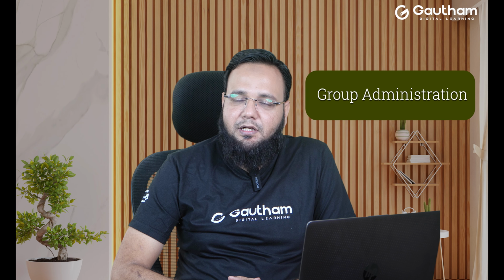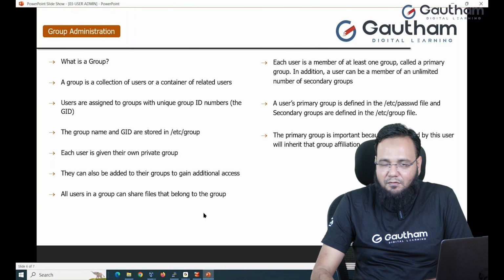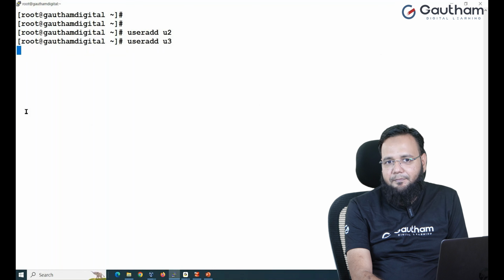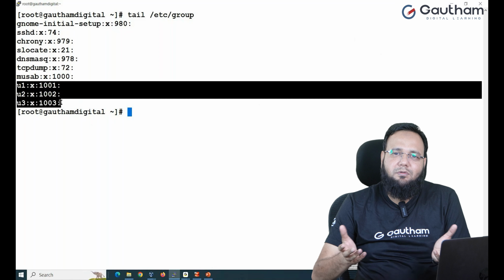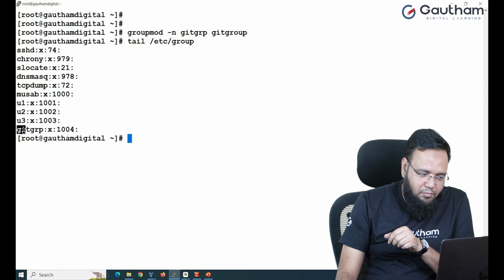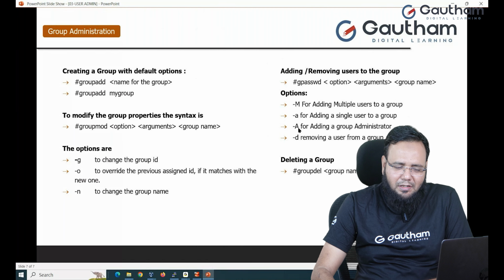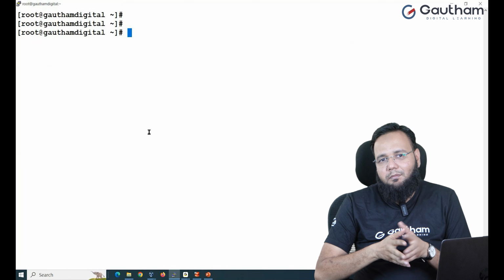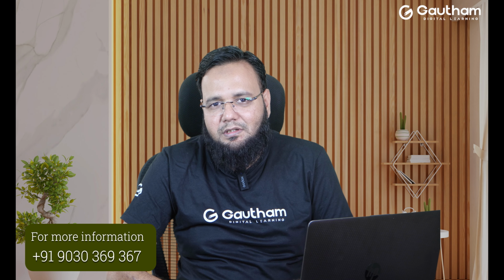Linux Tutorials - Musab Syed | Linux Group Administration | Linux Videos 2024 | Linux Course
For Linux Live Classes, Books, Sample Resumes, Interview Questions

Linux group administration involves managing user groups on a Linux system. User groups are collections of user accounts that are used to assign permissions and control access to files, directories, and other resources. Group administration is an important aspect of system security and resource management. Here are some common tasks and commands for Linux group administration:

Creating a Group:
To create a new group, you can use the groupadd command followed by the group name:

bash
Copy code
sudo groupadd mygroup
Adding Users to a Group:
To add users to a group, you can use the usermod command with the -aG option:

bash
Copy code
sudo usermod -aG mygroup username
Viewing Group Information:
You can view information about a specific group using the groups command or by inspecting the /etc/group file:

bash
Copy code
groups mygroup
Changing Group Ownership of Files and Directories:
You can change the group ownership of a file or directory using the chown command:

bash
Copy code
sudo chown :mygroup file_or_directory
Modifying Group Properties:
You can modify group properties, such as group name, using the groupmod command:

bash
Copy code
sudo groupmod -n newgroupname oldgroupname
Deleting a Group:
To delete a group, use the groupdel command:

bash
Copy code
sudo groupdel mygroup
Managing Group Membership:
To list the members of a group, you can inspect the /etc/group file or use the getent command:

bash
Copy code
getent group mygroup
Granting sudo Privileges to a Group:
You can allow a group to execute specific commands with sudo privileges by editing the sudoers file (/etc/sudoers) using the visudo command and adding an entry like:

sql
Copy code
%mygroup   ALL=(ALL:ALL) /path/to/command
Setting File Permissions for Groups:
You can set file permissions for a group using the chmod command:

bash
Copy code
chmod g+rw file_or_directory
Managing Group Passwords (Optional):
Group passwords are not commonly used, but you can set a password for a group using the gpasswd command:

bash
Copy code
sudo gpasswd mygroup
Remember to use the sudo command when necessary to perform administrative tasks. Group administration is crucial for access control, resource sharing, and security on Linux systems, and understanding how to manage groups is an essential skill for system administrators and users.